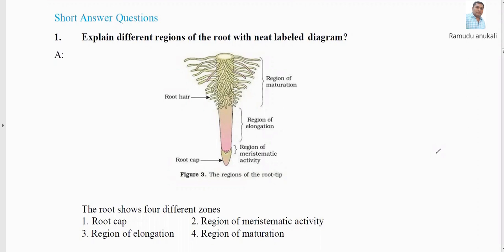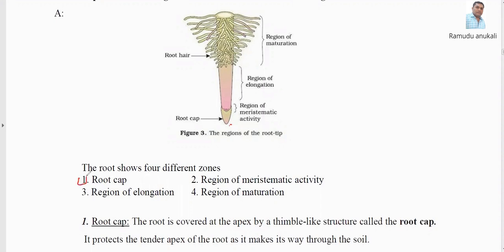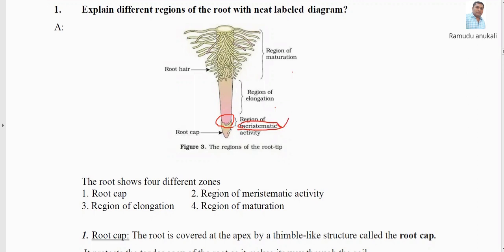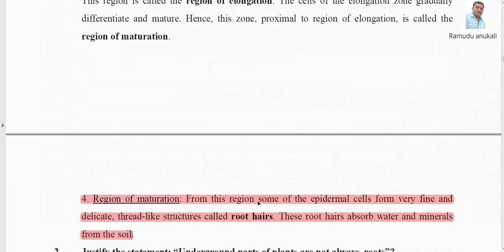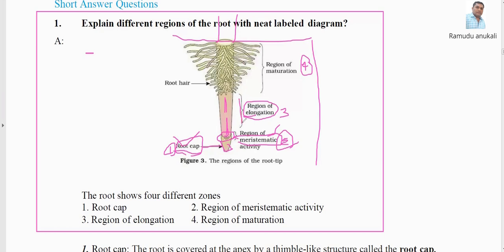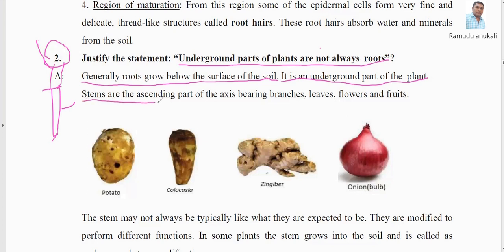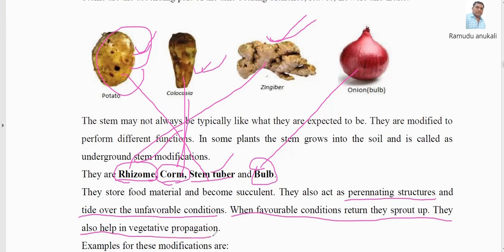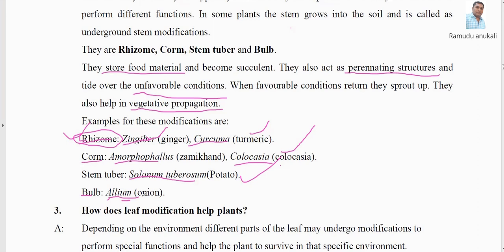1st year l Botany l unit -2 I Morphology of Flowering Plants l chapter 5 l SAQ(4M) I P-1 IA. Ramu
1st year l Botany l unit -2 I  Morphology of Flowering Plants l  chapter 5 l SAQ(4M)  I P-1 IA. Ramu